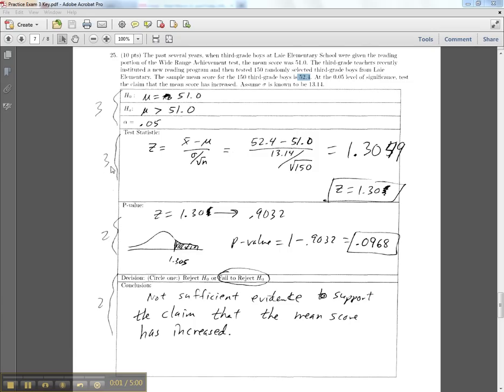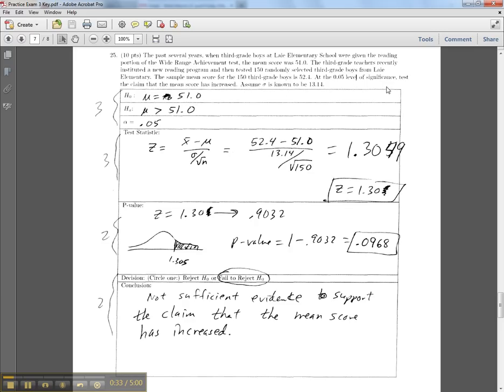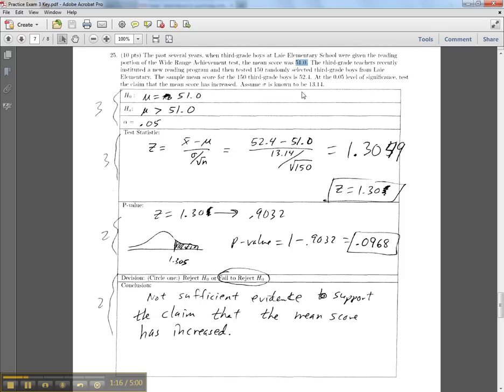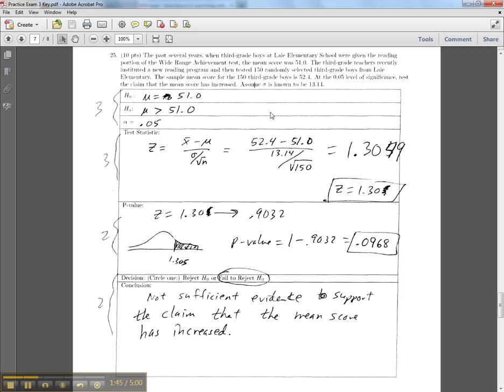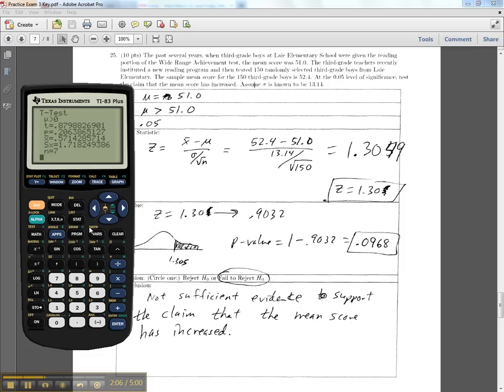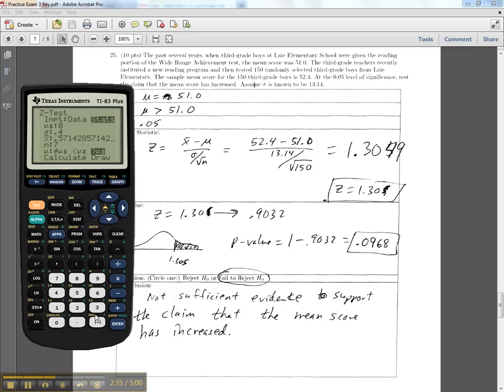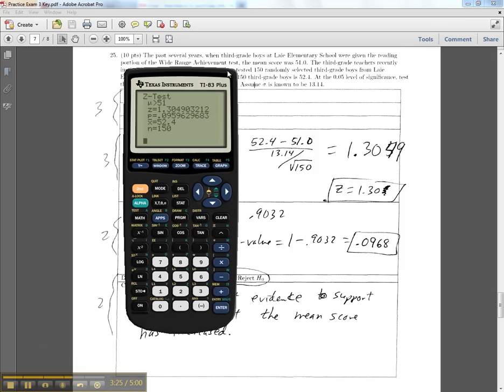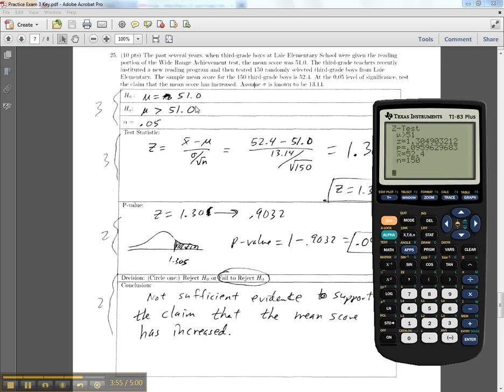Stats 221 - Practice Exam 3 - #25